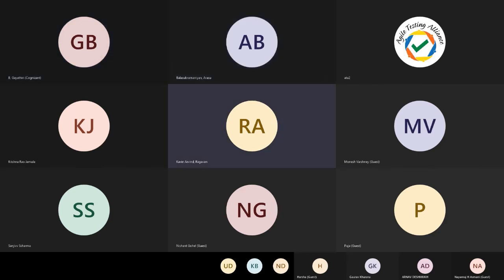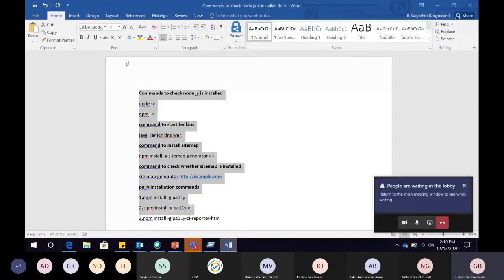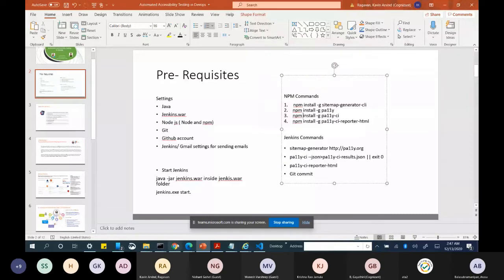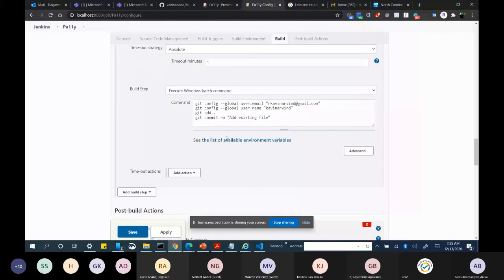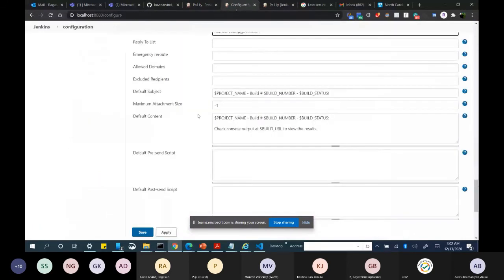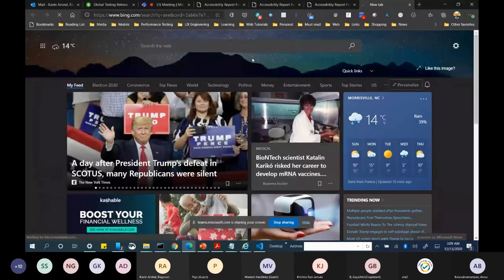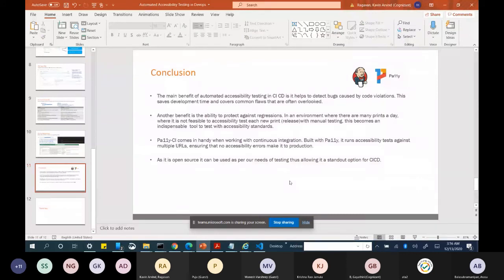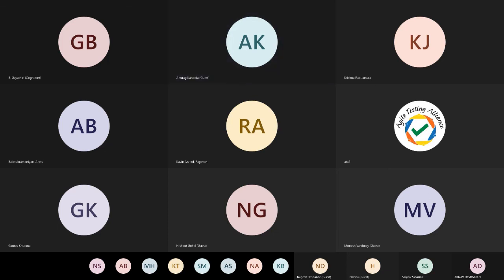ATAGTR2020 - 'Automated Accessibility testing in Devops Environment' by Gayathiri & Kavin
Workshop by Gayathiri Balakrishnan, Associate and Kavin Arvind, Performance Test Lead at Cognizant on "Automated Accessibility testing in Devops Environment" at ATAGTR2020.

The ATAGTR2020
It is the 5th Edition of “Global Testing Retreat” happened on 12-13 December 2020. It was a 2 day Virtual Conference with 4 Parallel tracks on each day

80
7 Hands on Labs
2 Panel Discussions
4
34 Interactive Sessions
14 Lightening Talks...

Our Speaker - Gayathiri Balakrishnan & Kavin Arvind

Gayathiri is a Performance Test Analyst from CTS who has about 8+ years of IT experience in Non-Functional testing with background of production support.

Kavin has over a decade of industry experience in Non- Functional testing. He is currently working as a Senior Performance Engineer in Cognizant Technology Solutions.